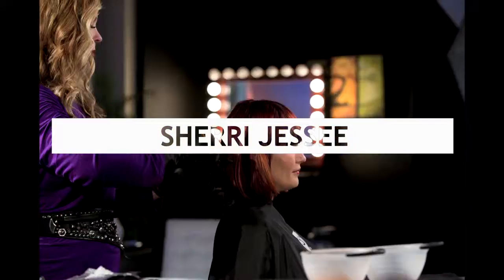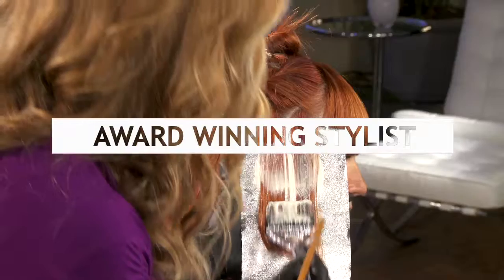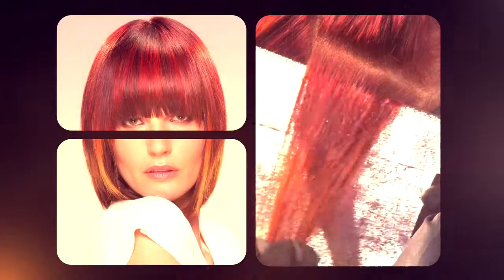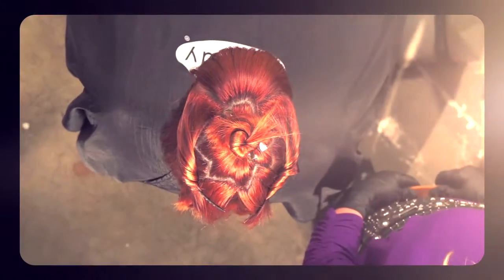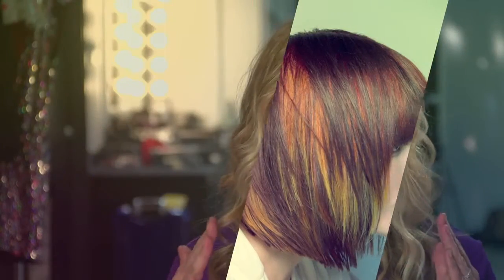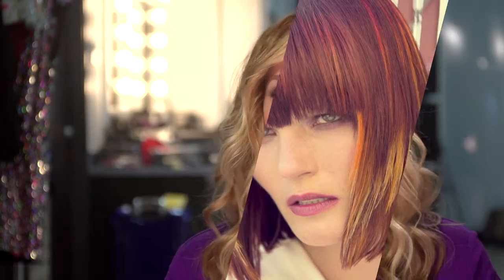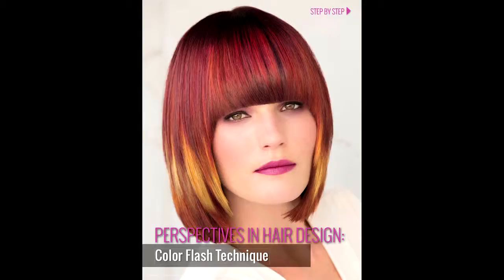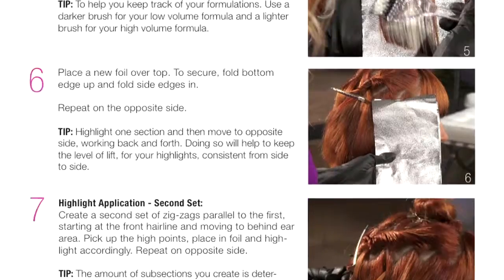Sherri Teaser 5 28 YouTube sharing